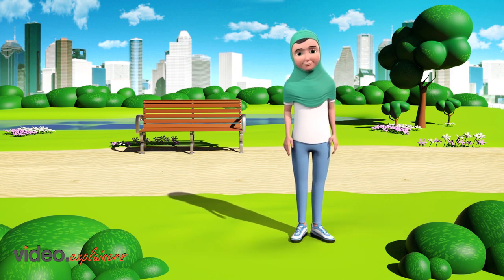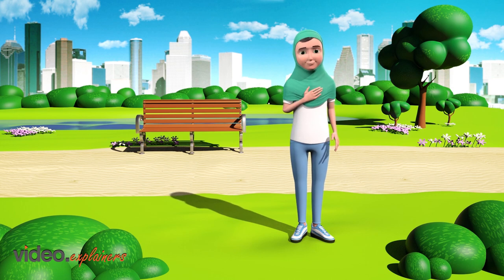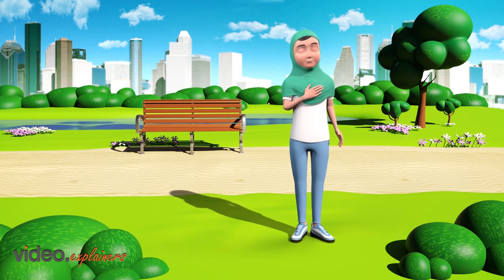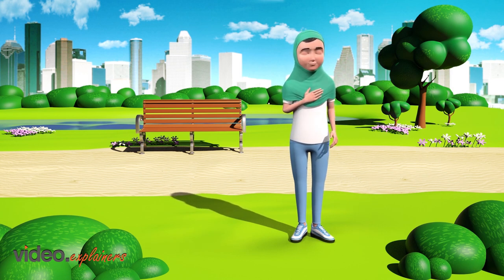Nyla video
Check out this video to have a relaxing experience you need. (female character)